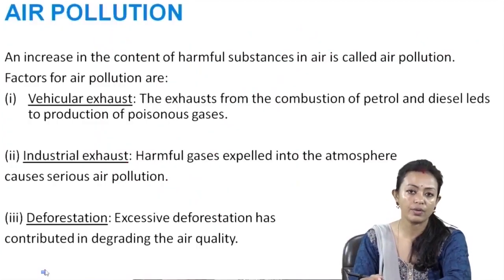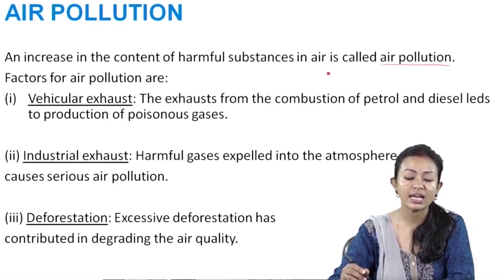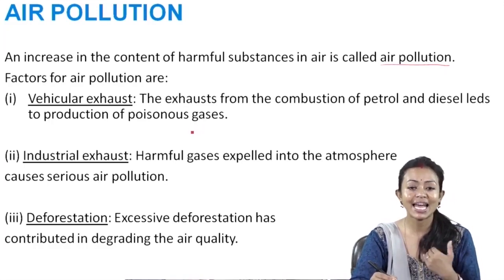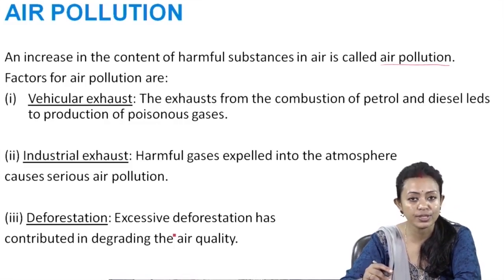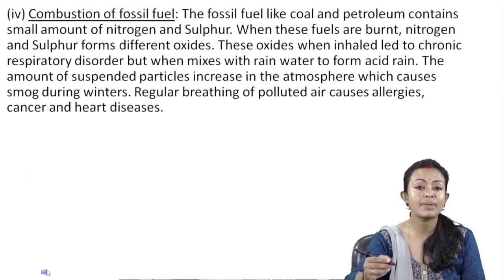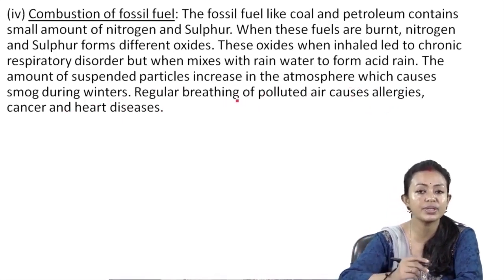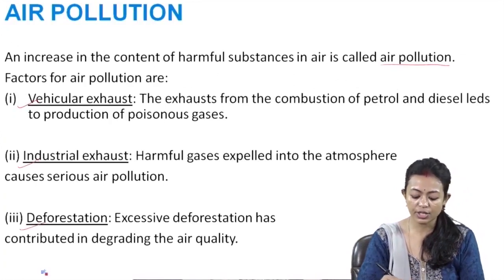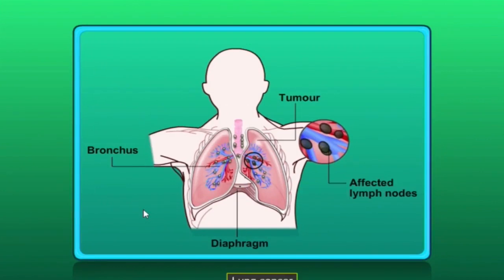1 6 Topic 14 1 The Breath of Life Air Part 6